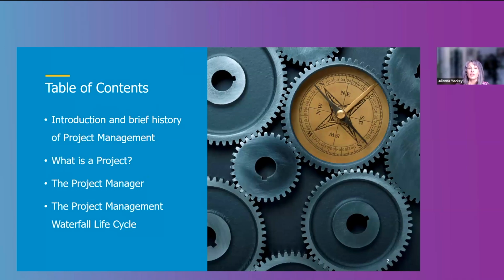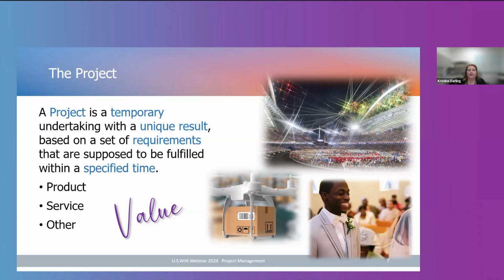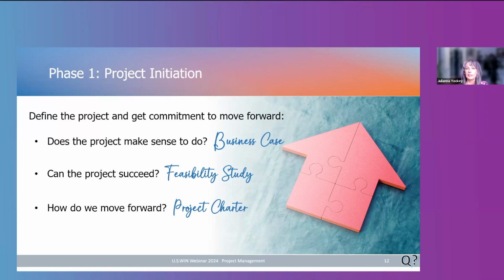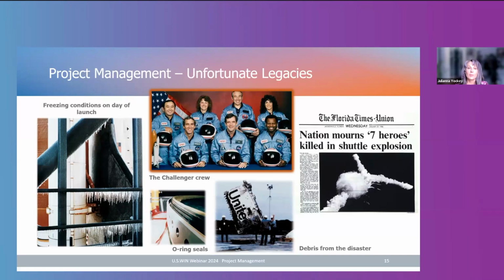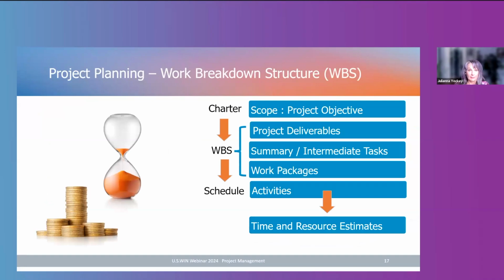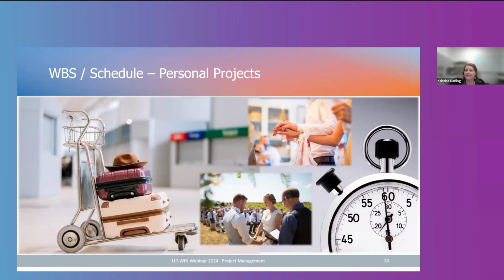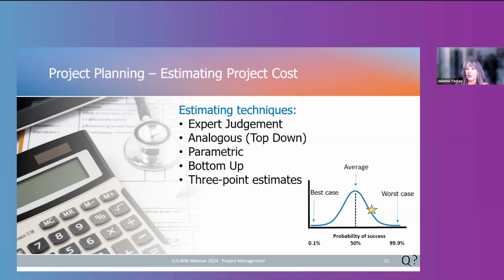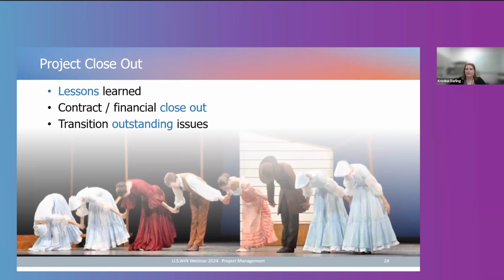The Art and Science of Getting Things Done: Project Management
This session introduces viewers to the practice of Project Management and how professional Project Managers effectively plan and execute their projects. Learn how to use project management tools and techniques to achieve your professional and personal objectives on time and within budget.

00:00:00 Summary
00:00:34 Introduction and brief history of Project Management
00:11:47 What is a Project?
00:16:10 The Project Manager
00:18:00 The Project Management Waterfall Life Cycle
00:30:07 The Project Charter
00:48:15 Work Breakdown Structure
01:01:50 Estimating Project Cost
01:20:41 Project Closeout
01:23:35 Q&A